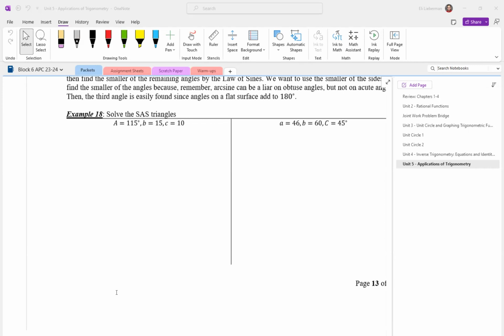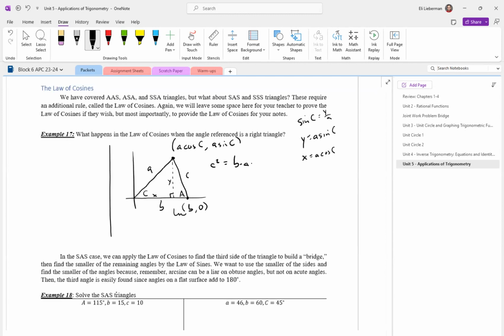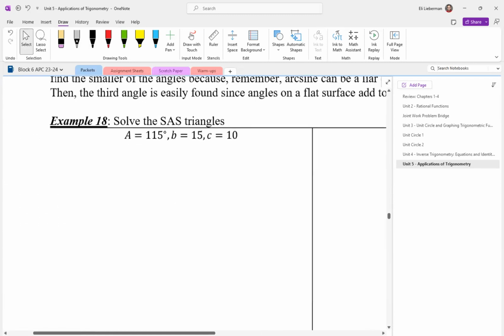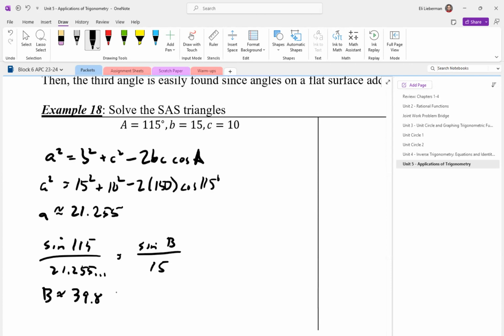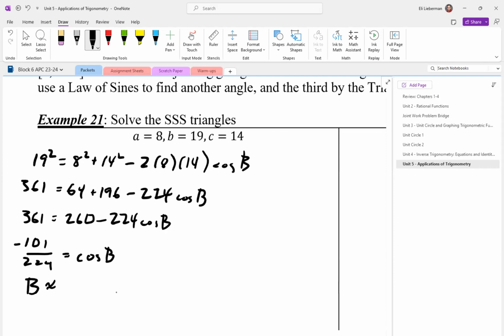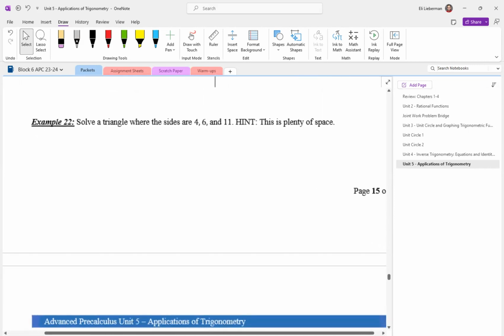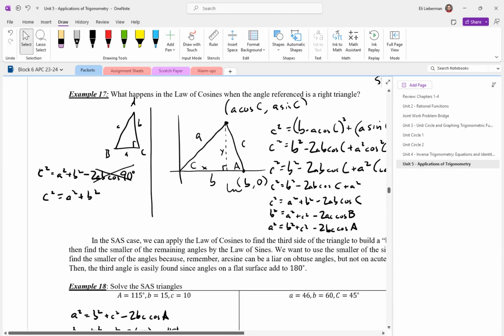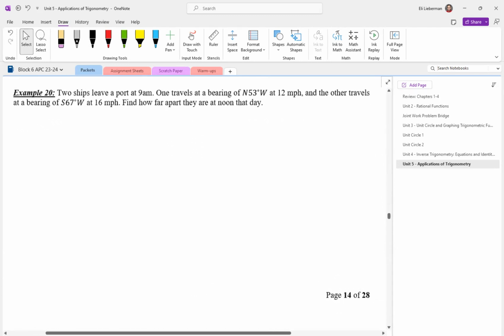Jan 8/9 APC Law of Cosines